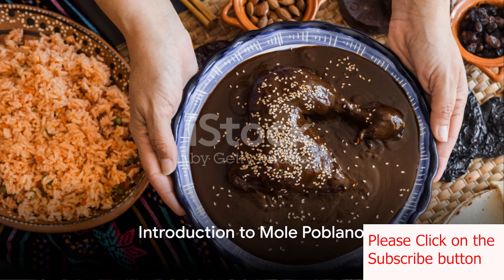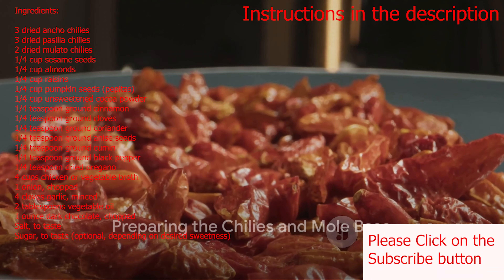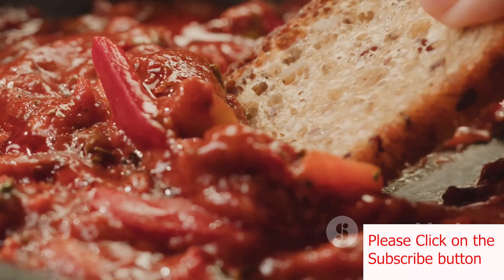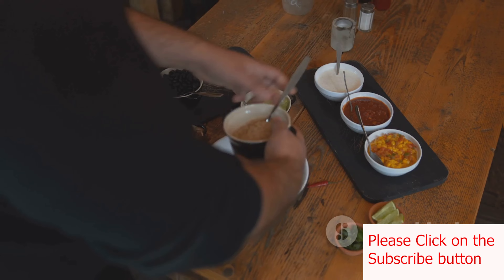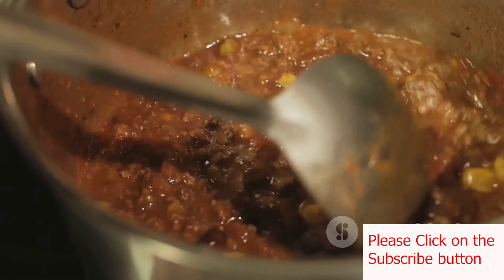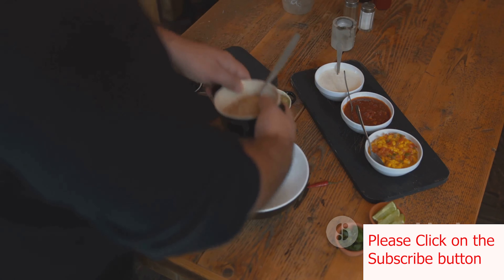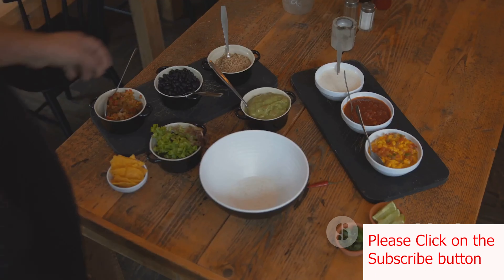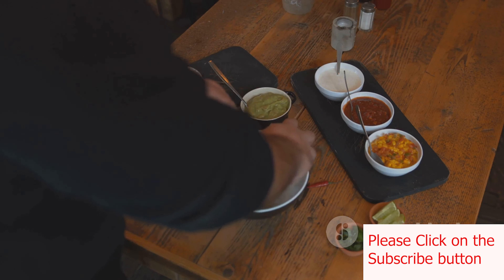"Mole Marvels: Crafting Homemade Mexican Delicacies with Depth and Flavor"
Mole is a traditional Mexican sauce known for its rich, complex flavors, often made with a combination of chili peppers, chocolate, nuts, seeds, spices, and other ingredients. There are many variations of mole, with different regions of Mexico having their own unique recipes. One of the most famous types is mole poblano, which originated in the state of Puebla. Here's a simplified recipe for making mole poblano at home:

**Mole Poblano:**

**Ingredients:**

- 3 dried ancho chilies
- 3 dried pasilla chilies
- 2 dried mulato chilies
- 1/4 cup sesame seeds
- 1/4 cup almonds
- 1/4 cup raisins
- 1/4 cup pumpkin seeds (pepitas)
- 1/4 cup unsweetened cocoa powder
- 1/4 teaspoon ground cinnamon
- 1/4 teaspoon ground cloves
- 1/4 teaspoon ground coriander
- 1/4 teaspoon ground anise seeds
- 1/4 teaspoon ground cumin
- 1/4 teaspoon ground black pepper
- 1/4 teaspoon dried oregano
- 4 cups chicken or vegetable broth
- 1 onion, chopped
- 4 cloves garlic, minced
- 2 tablespoons vegetable oil
- 1 ounce dark chocolate, chopped
- Salt, to taste
- Sugar, to taste (optional, depending on desired sweetness)

**Instructions:**

**1. Prepare the Chilies:**

   - Remove the stems and seeds from the dried chilies. Tear them into smaller pieces.

   - Heat a dry skillet over medium heat. Toast the chilies in the skillet for a few seconds on each side until fragrant. Be careful not to burn them.

   - Place the toasted chilies in a bowl and cover them with hot water. Let them soak for about 20-30 minutes until softened.

**2. Prepare the Mole Base:**

   - In the same skillet, toast the sesame seeds, almonds, raisins, and pumpkin seeds until lightly golden. Remove from the skillet and set aside.

   - In a blender or food processor, combine the toasted sesame seeds, almonds, raisins, pumpkin seeds, cocoa powder, cinnamon, cloves, coriander, anise seeds, cumin, black pepper, and oregano. Add a little broth if needed to help blend into a smooth paste.

**3. Cook the Mole:**

   - Heat the vegetable oil in a large pot over medium heat. Add the chopped onion and minced garlic, and sauté until softened and fragrant.

   - Add the blended spice paste (mole base) to the pot and cook, stirring constantly, for about 5 minutes to toast the spices and develop flavor.

   - Drain the softened chilies and add them to the pot along with 2 cups of broth. Simmer the mixture for about 15-20 minutes to soften the chilies further.

   - Once the mixture has simmered, transfer it to a blender and blend until smooth. Add more broth as needed to achieve your desired consistency.

**4. Finish the Mole:**

   - Return the blended mixture to the pot. Stir in the remaining broth and chopped chocolate.

   - Simmer the mole over low heat for about 30-40 minutes, stirring occasionally, until it thickens and the flavors meld together.

   - Taste the mole and season with salt and sugar to balance the flavors, if needed.

**5. Serve:**

   - Serve the mole poblano hot, traditionally spooned over cooked chicken or turkey.

   - Garnish with sesame seeds or chopped cilantro, if desired.

**6. Enjoy:**

   - Enjoy your homemade mole poblano, a rich and flavorful sauce that's perfect for special occasions and celebrations!

Mole poblano is a labor-intensive dish but well worth the effort for its complex and satisfying flavors. Feel free to adjust the ingredients and spices according to your taste preferences. It can be stored in the refrigerator for several days or frozen for longer storage.